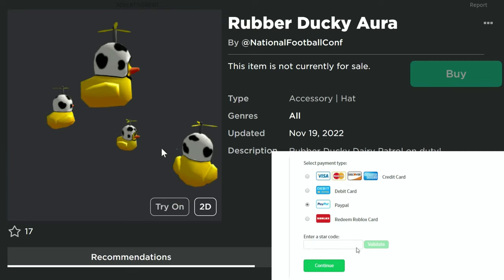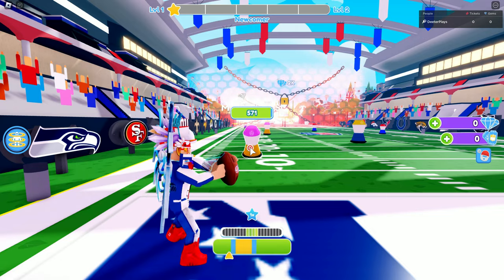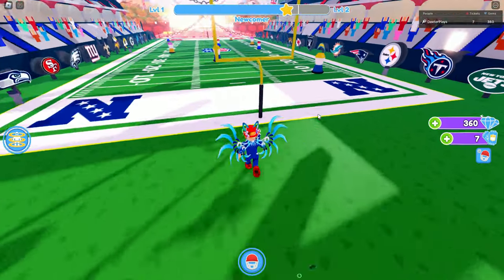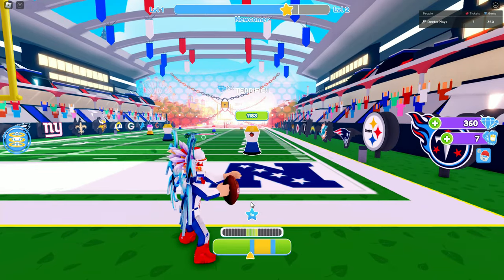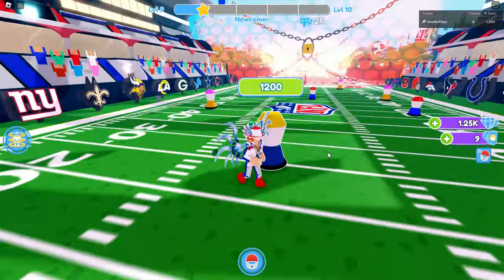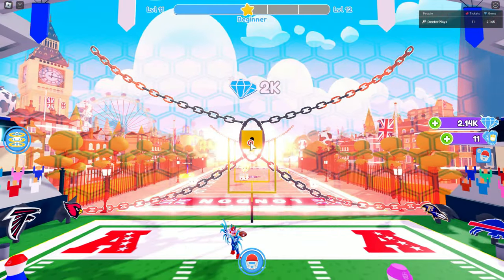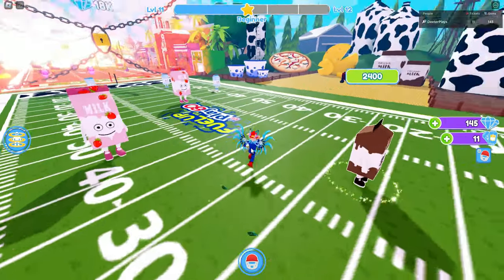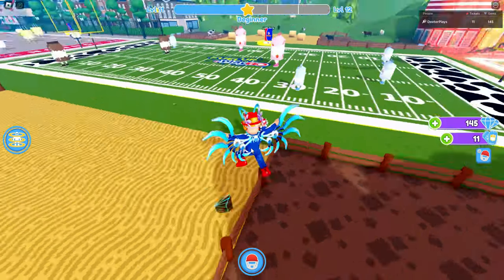HURRY! Get This *FREE* Rubber Ducky Aura and UFO Abduction Companion on ROBLOX - NFL QB Sim